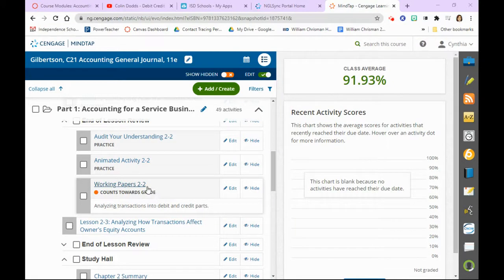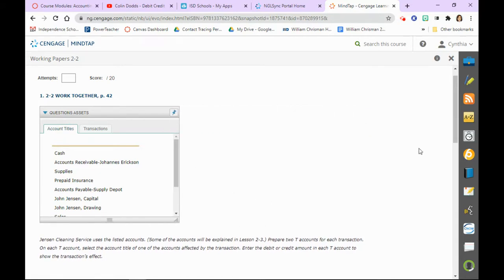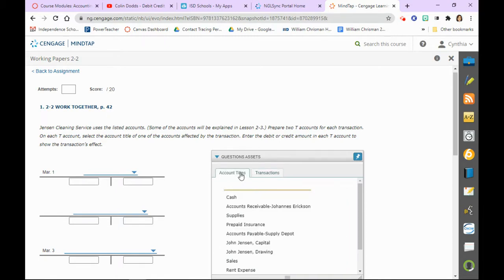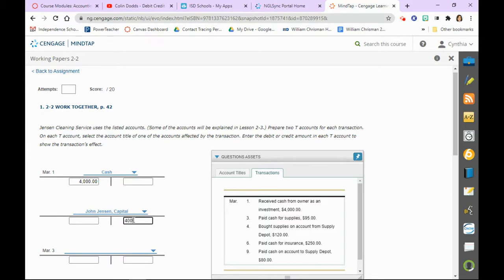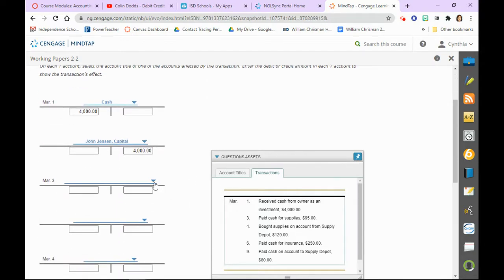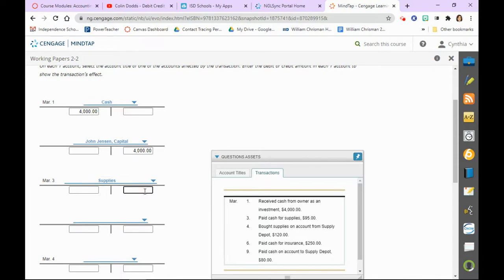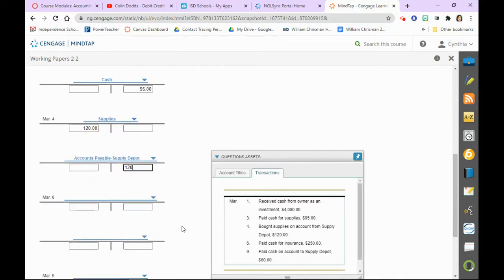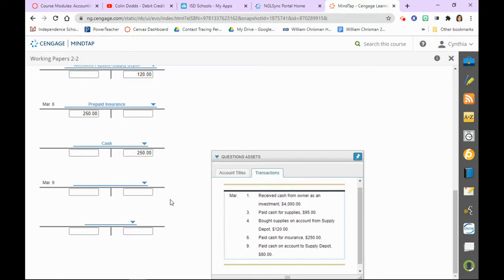Work Together 2-2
High school accounting chapter 2